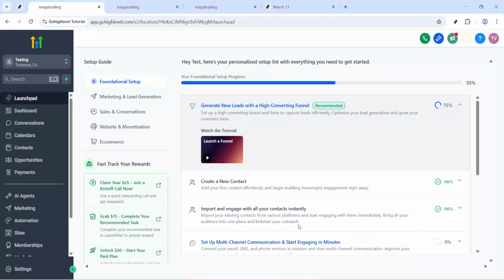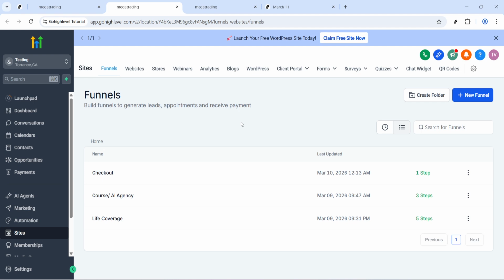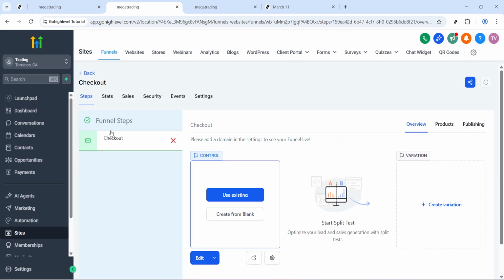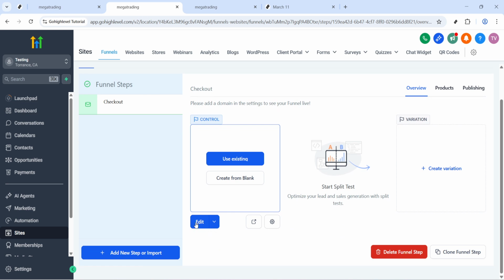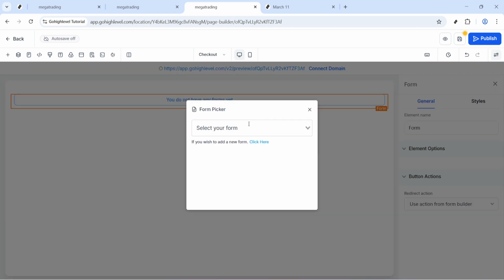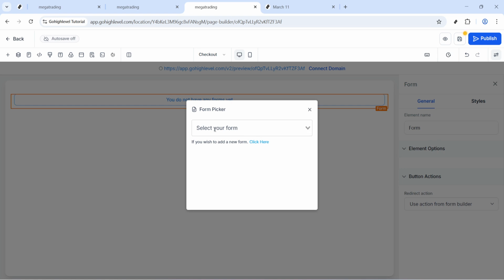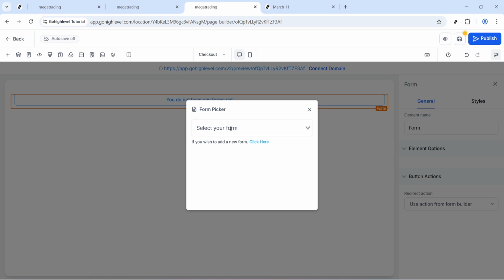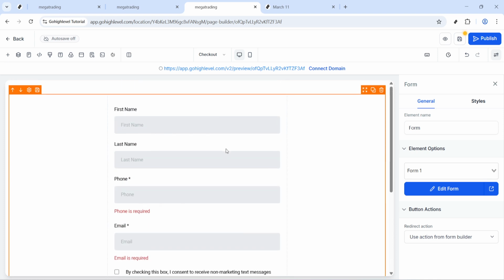How to Add a Form to Your Funnel in GoHighLevel (Step By Step 2026)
How to Add a Form to Your Funnel in GoHighLevel